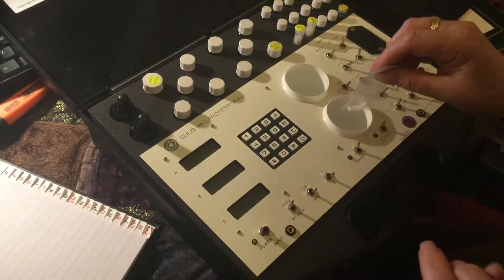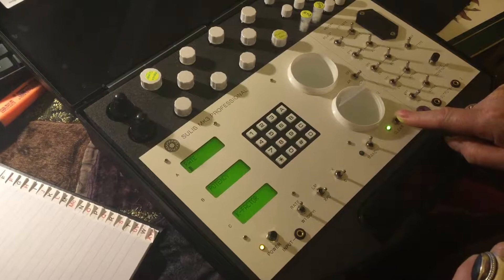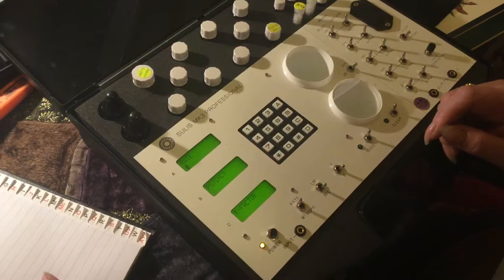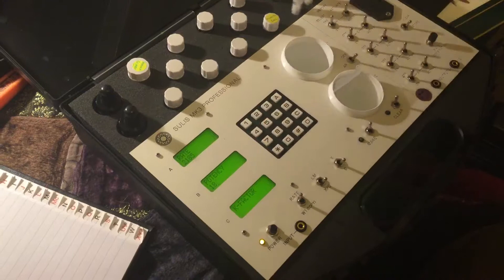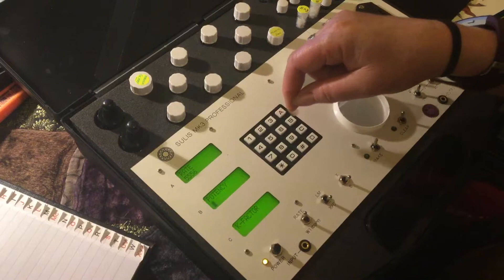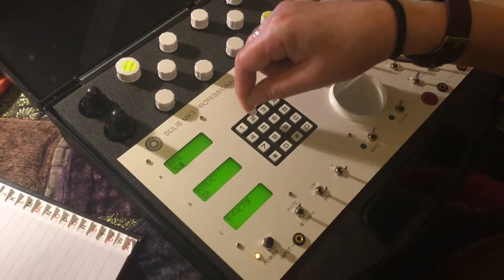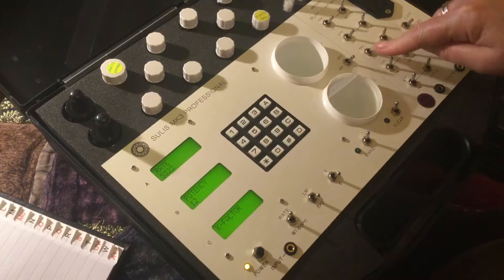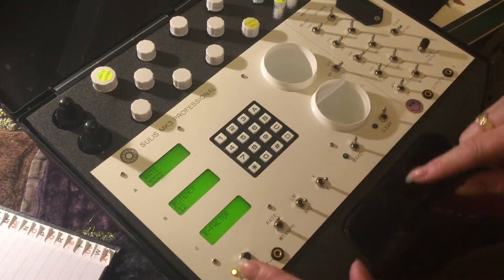How to make a combination remedy